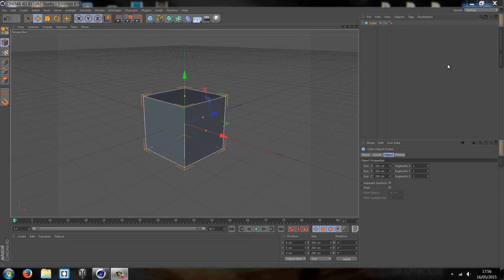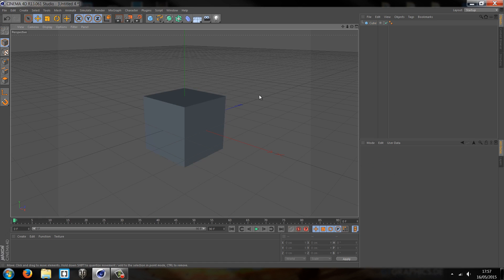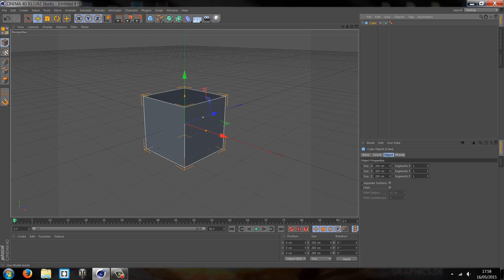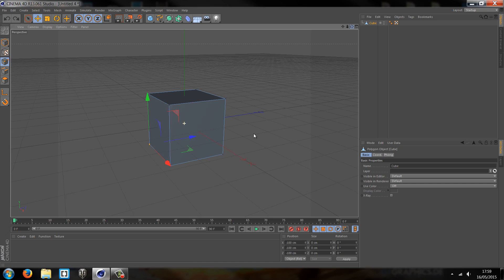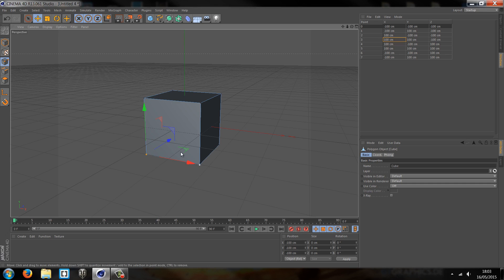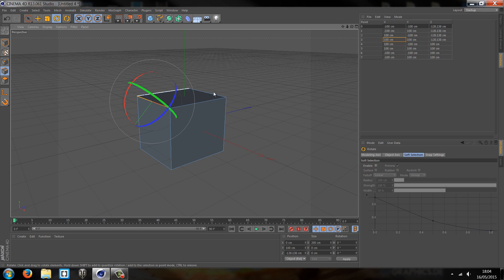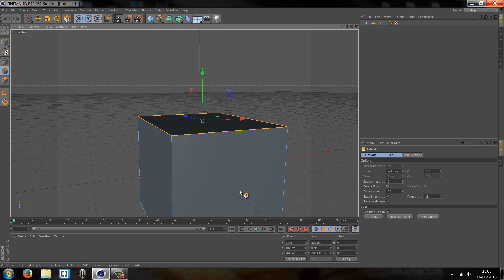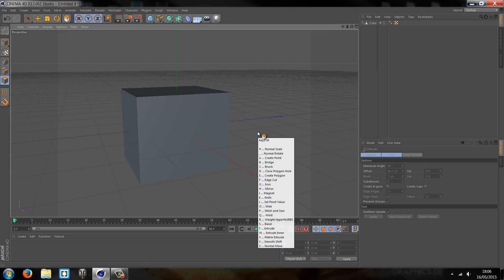Cinema 4D | Point, Edge & Polygon Editing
Episode One:
Cinema 4D: Point Mode, Edge Mode and Polygon Editing.

Hey all, Monk7Mad here today with a cinema 4d series which focuses on teaching you beginner to advanced techniques.

Remember if you liked the video, please 'Like'.